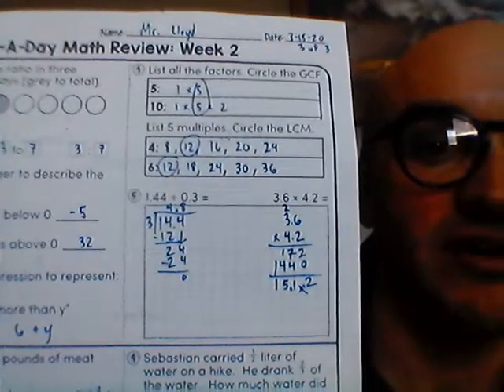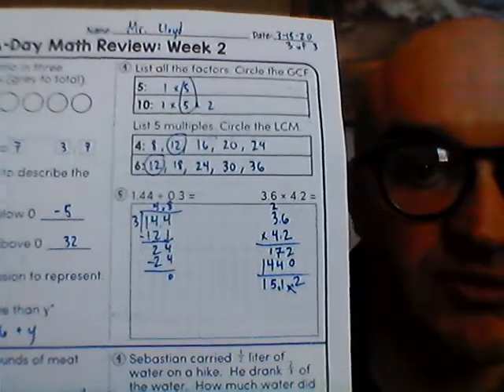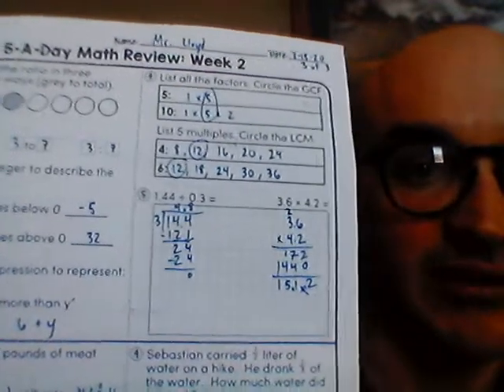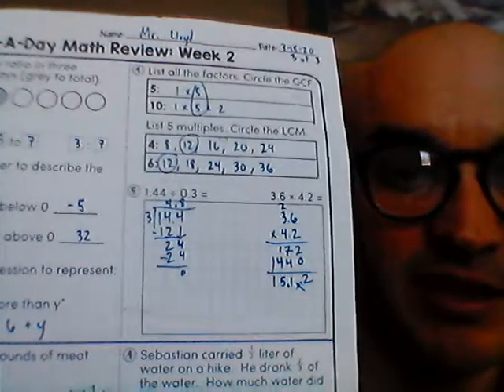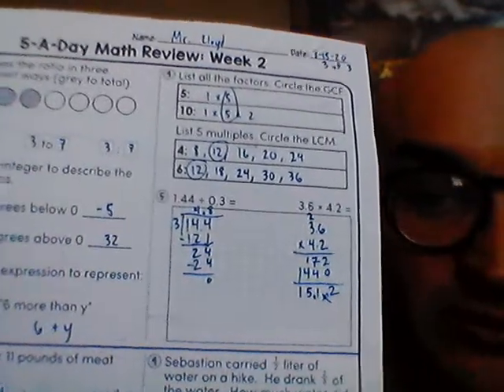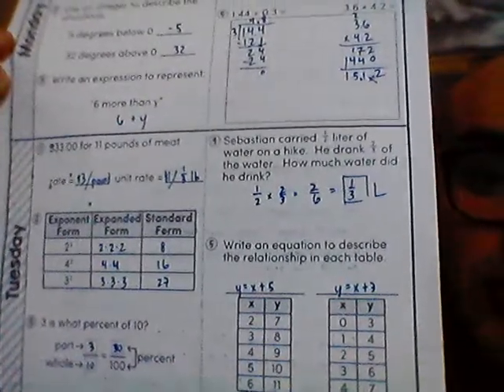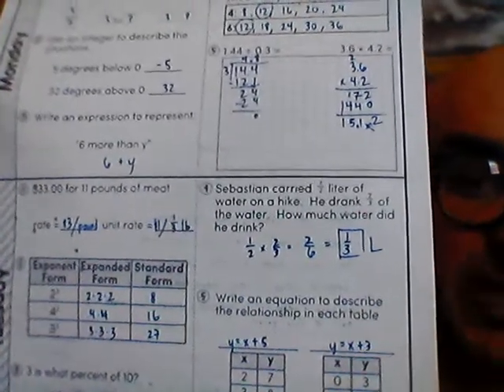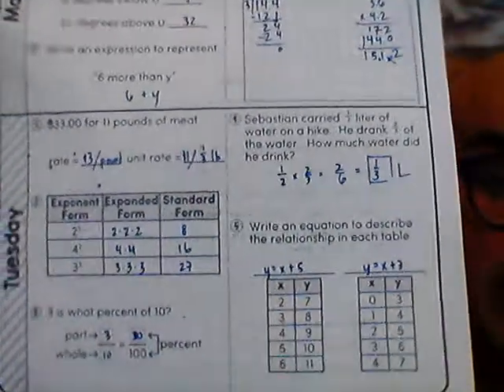Solutions 3-18-20 (part 3 of 3)